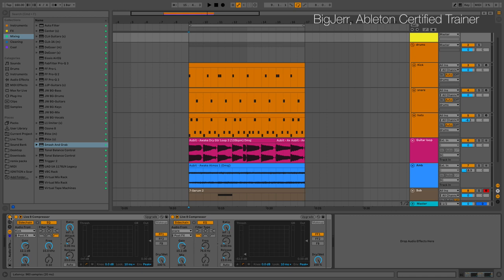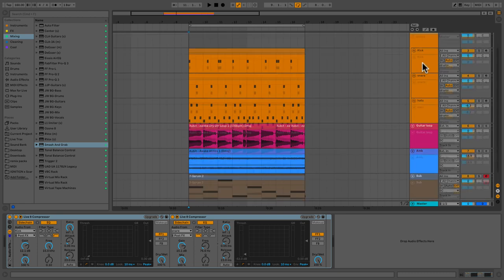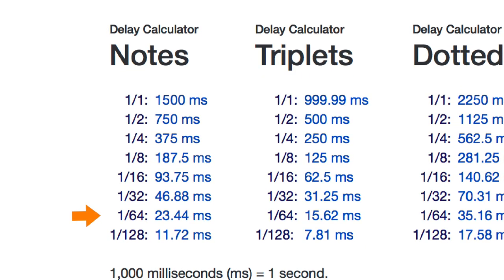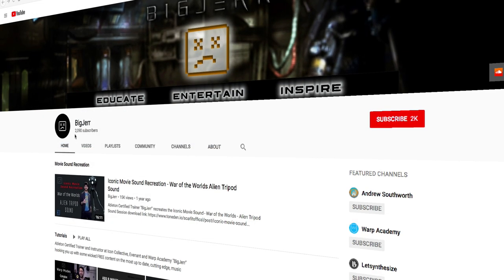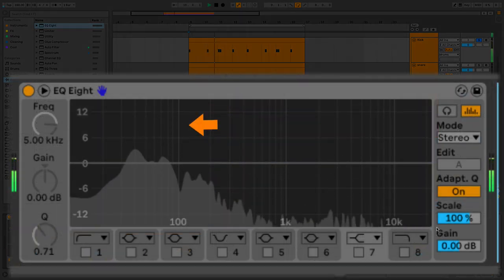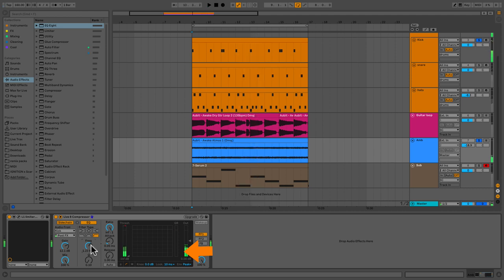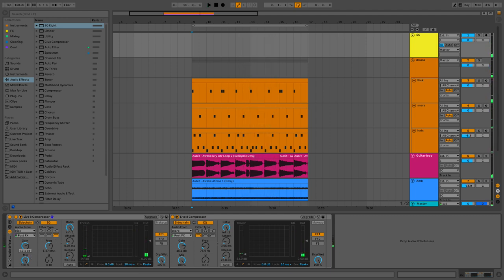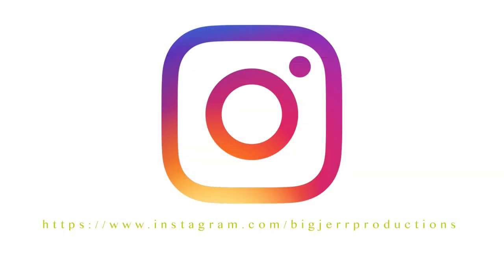SideChain Like A Pro with Ableton Live 8 Compressor - Setting the PERFECT Release EVERY TIME !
SideChain Like A Pro with Ableton Live 8 Compressor. We learn to understand the EQ Section and thus How to set the PERFECT release everytime!